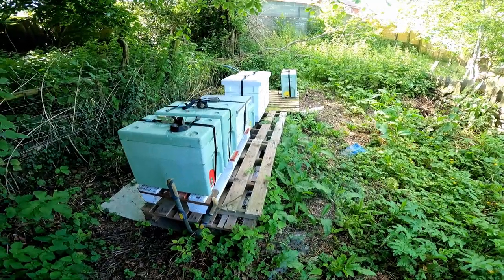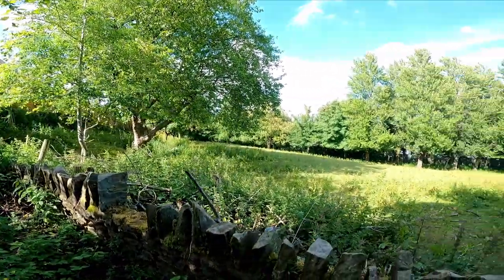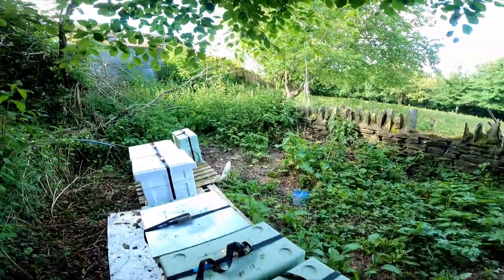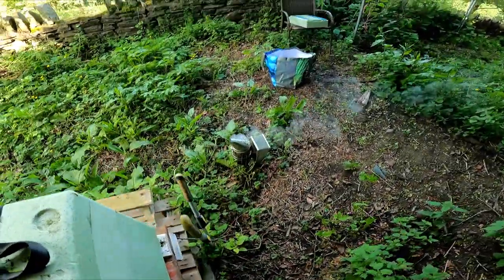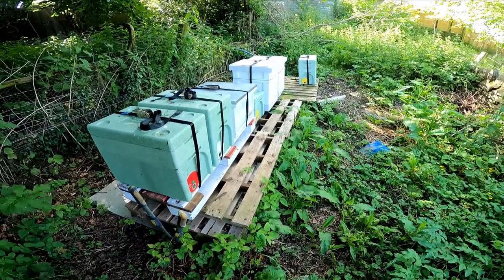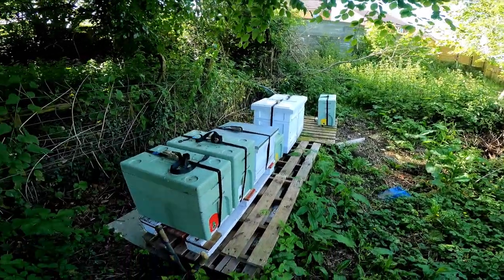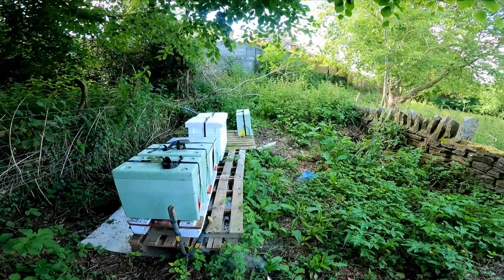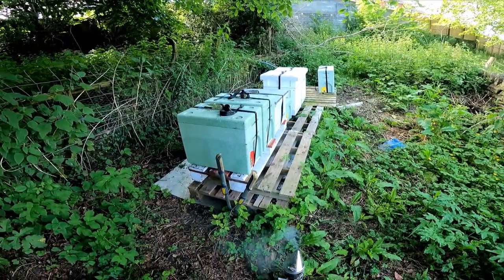HOW TO SET UP AN APIARY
What’s the perfect place to set an apiary up? What’s the perfect surroundings? What things do you have to take into account? Will it be good for foraging or safe and secure from thieves? All of these questions must go into choosing your location. In this video I show you my new site and take all of these factors into it.